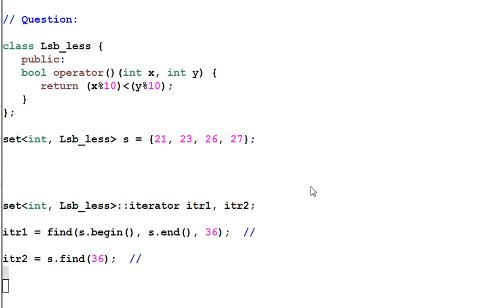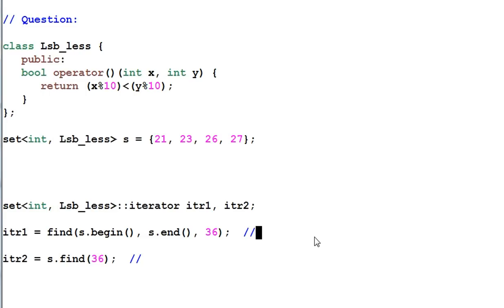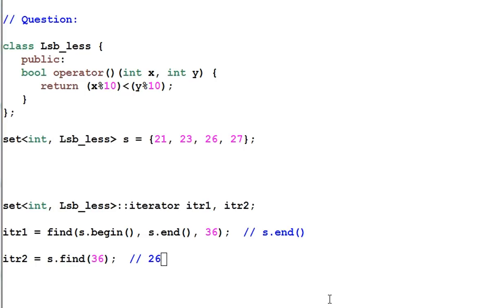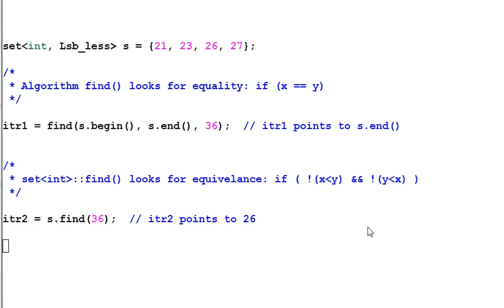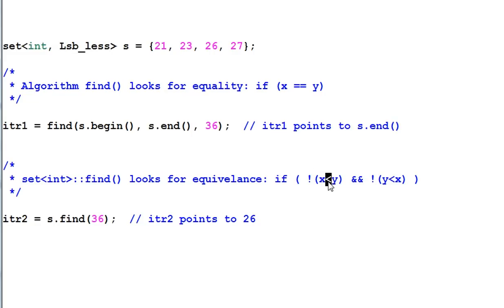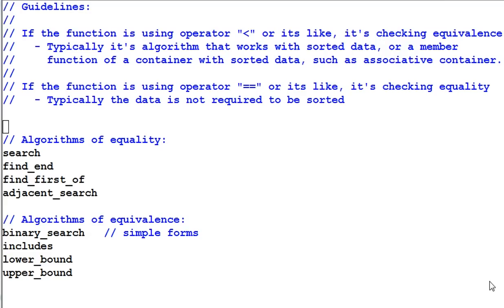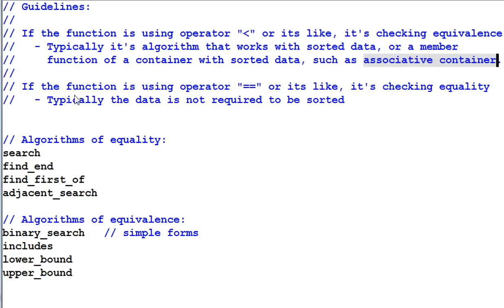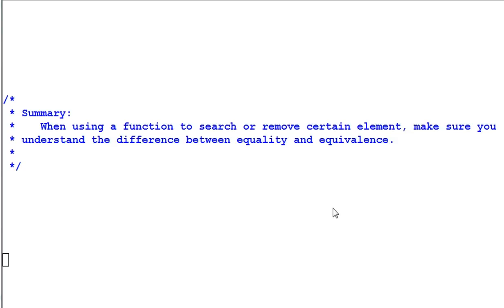Learn STL: Equivalence vs Equality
The video talks about the two type of comparison function in STL: equivalence check and equality check.  You need to understand their difference in order to use certain STL functions correctly.